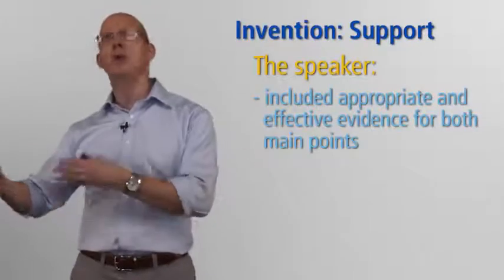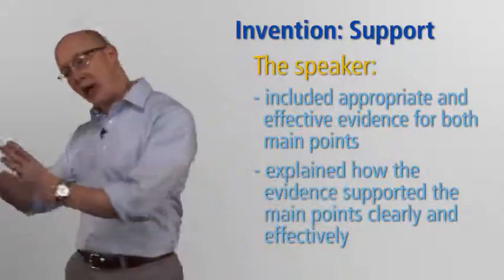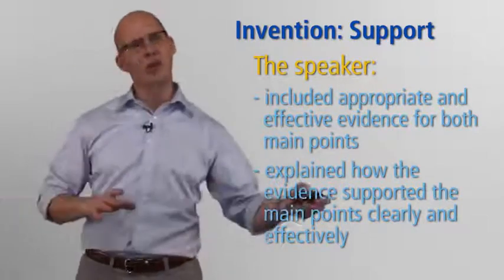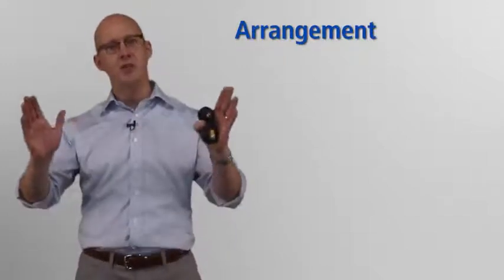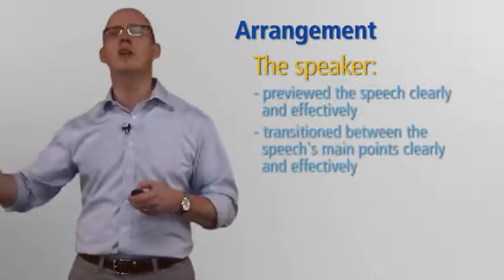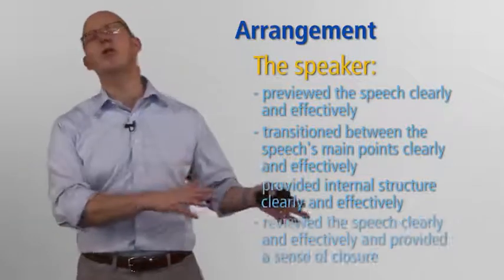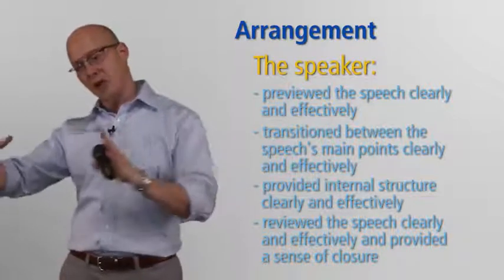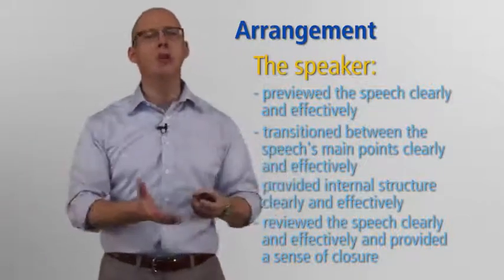4 3 2 3 -- Impromptu speech rubric 4 42